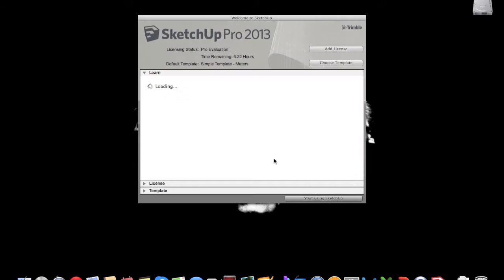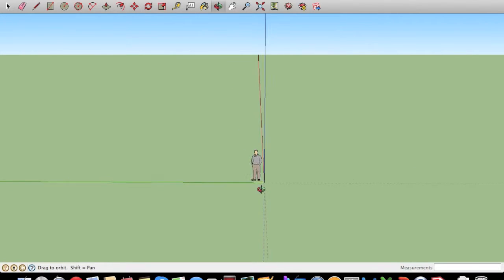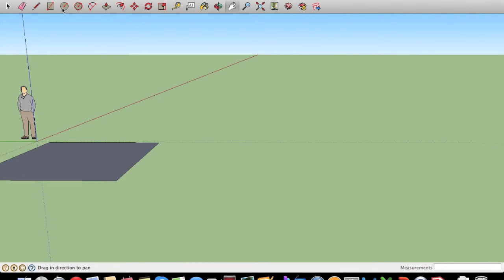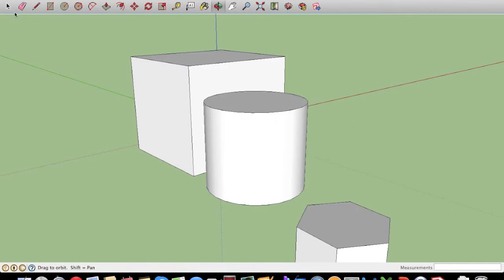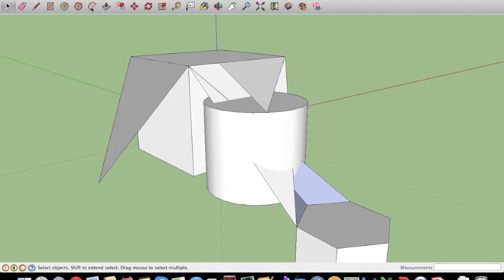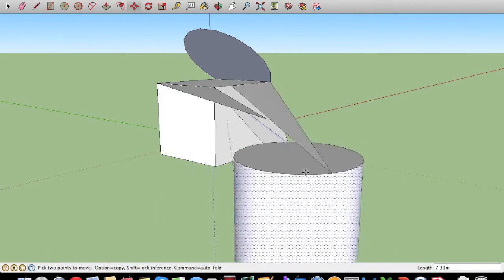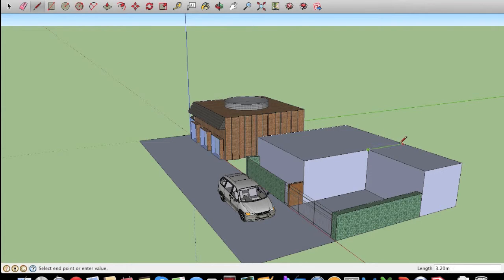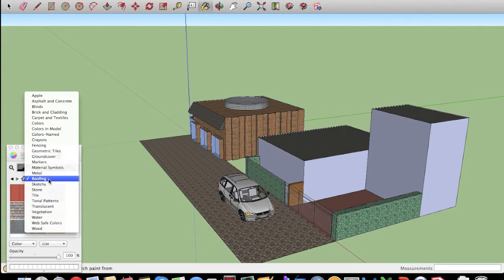google sketch up final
Video Tutorial about how to use google sketch up. The essentials only